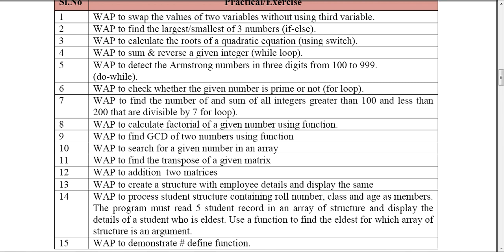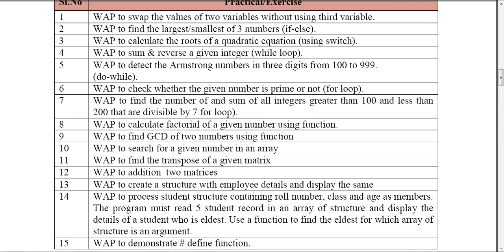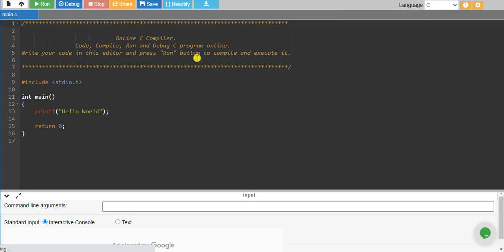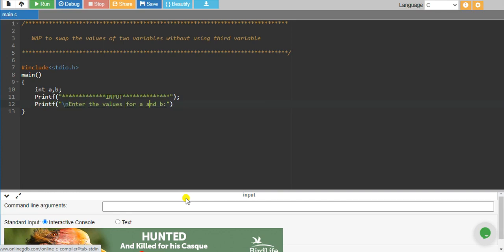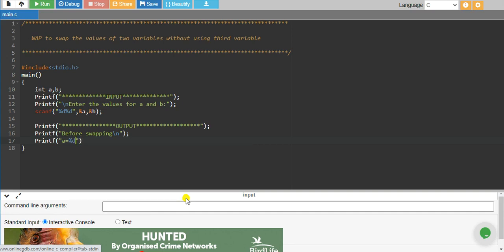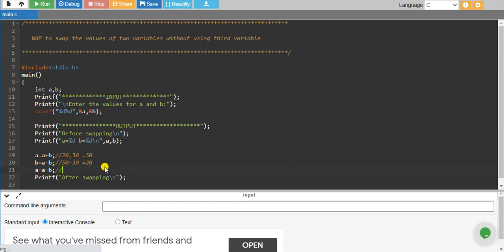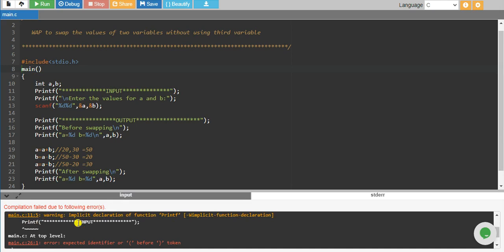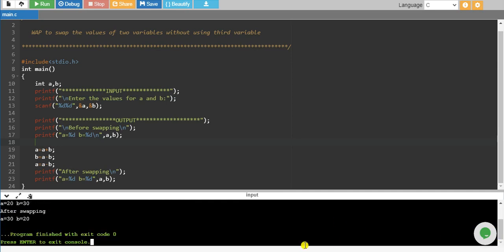[15CS35P] EXPERIMENT NO. 1: Swap the values of two variables without using third variable